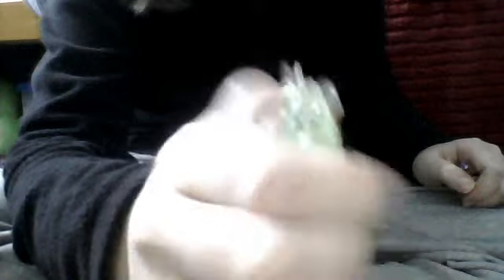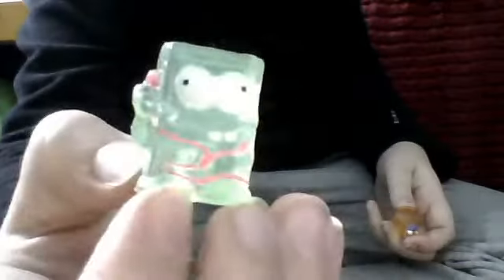new trash pack review exclusives